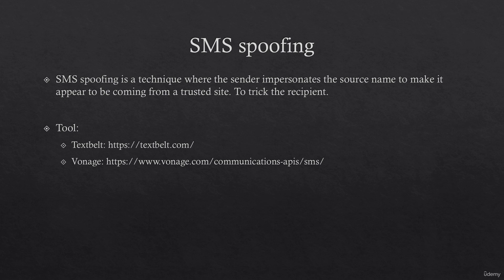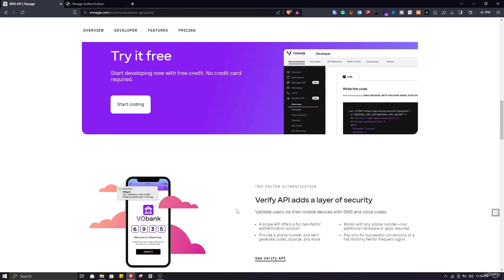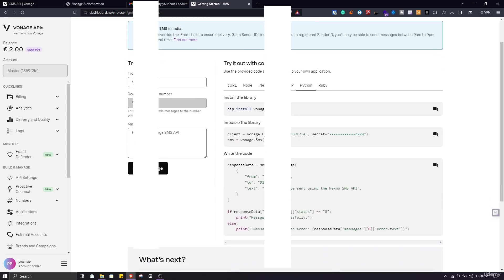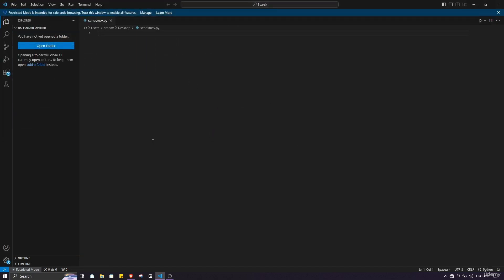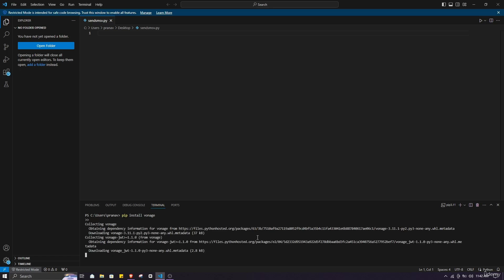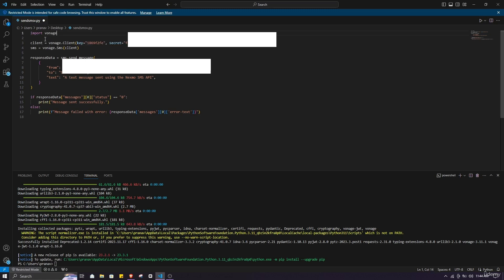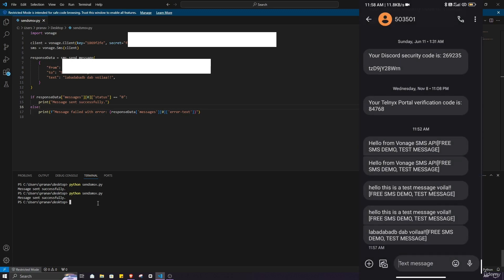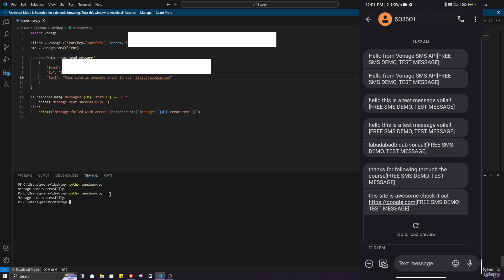How To Sms spoofing with Vonage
In this tutorial, we will walk you through the process of SMS spoofing using Vonage. You'll learn how to spoof SMS messages with a Vonage account, covering essential techniques and tips for beginners. Whether you're interested in security testing, prank messages, or simply exploring how SMS spoofing works, this video will give you a complete breakdown. Please use this information responsibly and ensure that you adhere to legal and ethical guidelines.